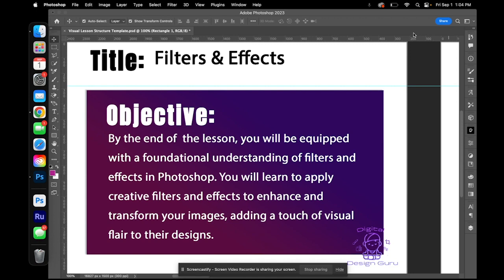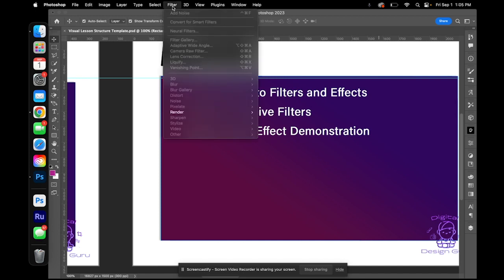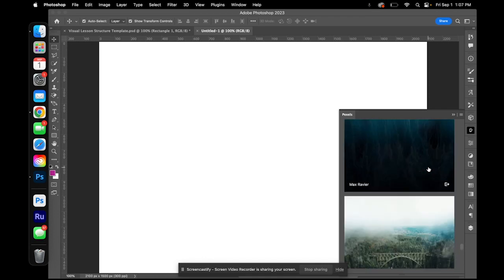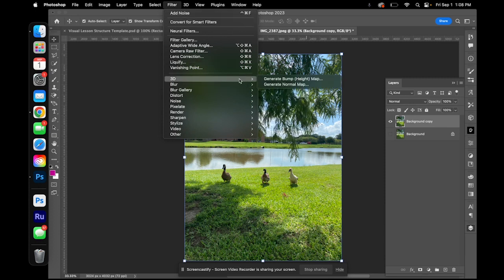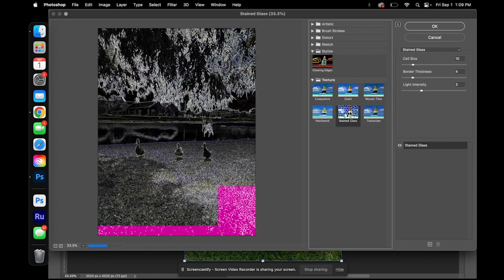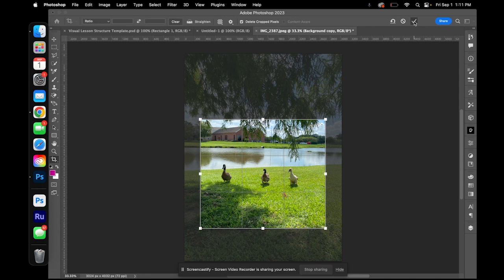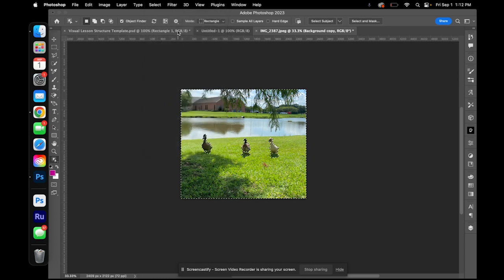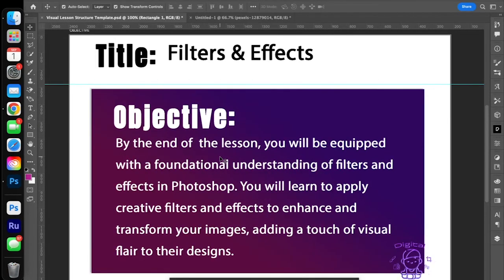Photoshop Essentials Workshop for Beginners: Filters & Effects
Welcome to our Photoshop Essentials Workshop for Beginners: Filters & Effects Edition! 🎨

Are you ready to take your Photoshop skills to the next level? Join us in this hands-on tutorial where we'll explore the magical world of filters and creative effects in Adobe Photoshop.

🌈 Learn how to apply stunning filters, artistic effects, and enhancements that can breathe new life into your photos and designs.

🖌️ Dive into a world of artistic expression and visual storytelling with Photoshop's wide array of filters and effects.

🔥 Elevate Your Projects: Whether you're crafting social media graphics, designing posters, or just want to add a touch of magic to your photos, this workshop is your gateway to unleashing your creativity.

Be part of our growing community of design enthusiasts.